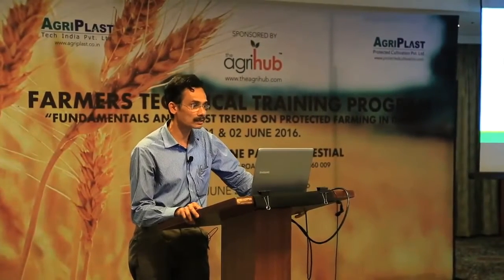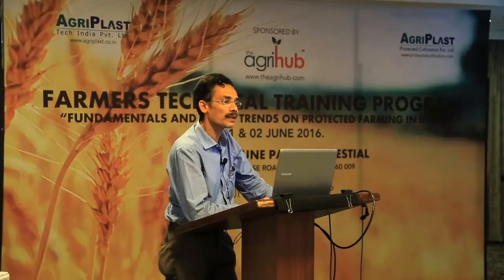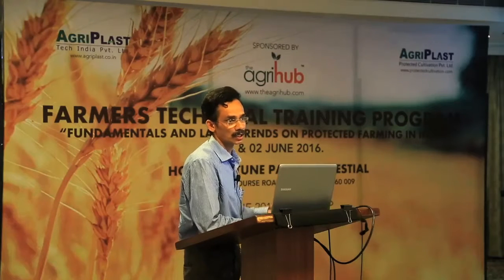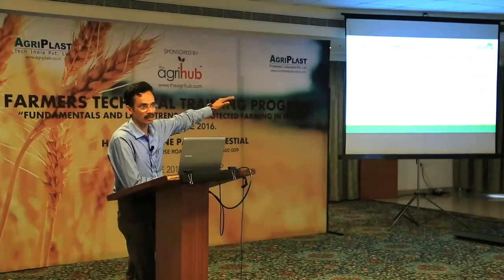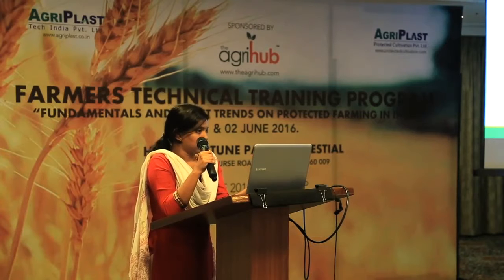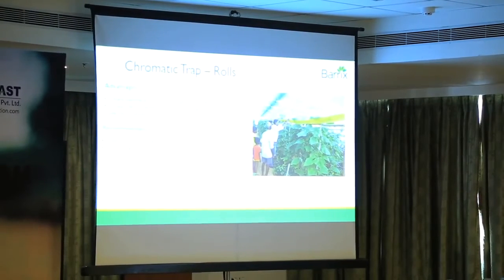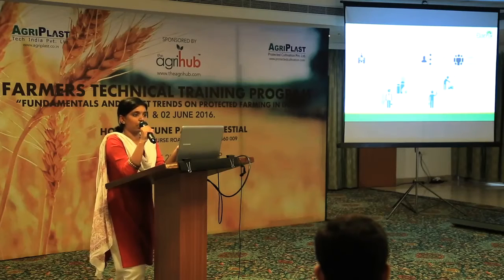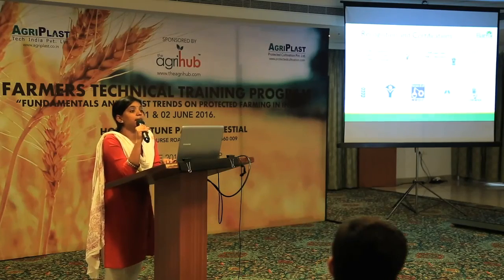Barrix: Integrated pest management, pheromone traps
Presentation on Integrated pest management,
Barrix Catch pheromone traps on 1st Aug 2016
by Dr. Kannan